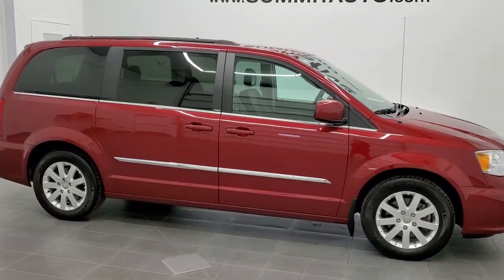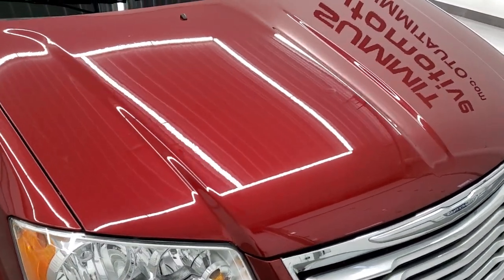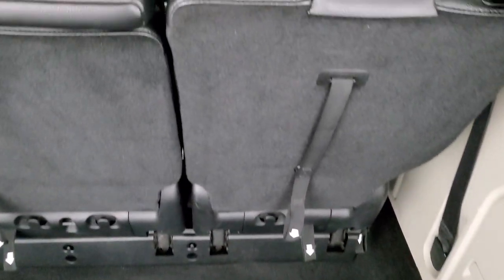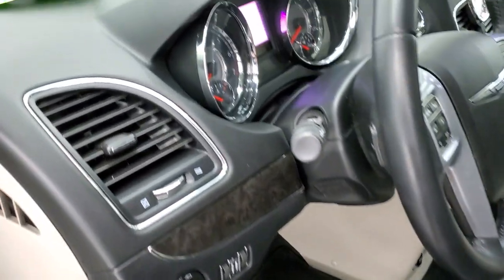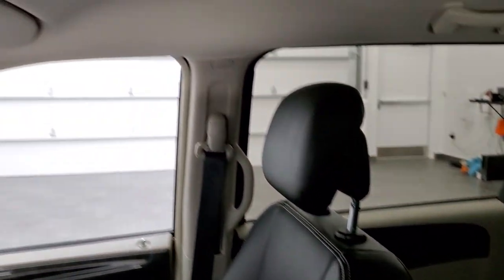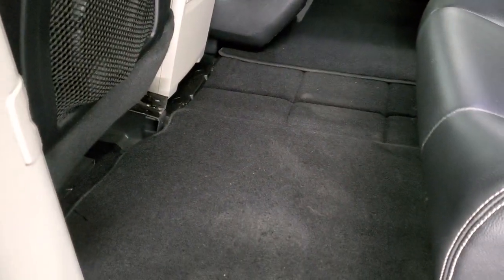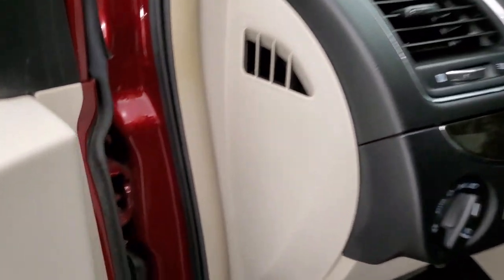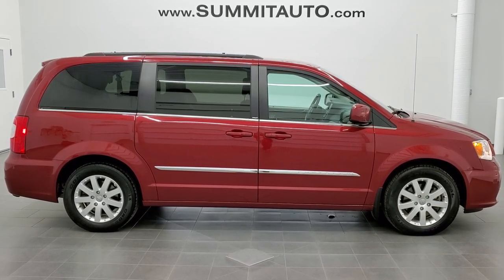2014 CHRYSLER TOWN & COUNTRY MINIVAN STOW N GO DEMO WALK AROUND REVIEW DEEP CHERRY 21J48A SOLD!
This 2014 CHRYSLER TOWN & COUNTRY MINIVAN TOURING WITH QUADS AND THIRD AND DVD PLAYER AND STOW N GO IN DEEP CHERRY PEARL FOR SALE IN FOND DU LAC OSHKOSH WISCONSIN 54935 is the vehicle we did walk around review of today.

Thank you for checking out this video of this 2014 CHRYSLER TOWN & COUNTRY MINIVAN TOURING WITH QUADS AND THIRD AND DVD PLAYER AND STOW N GO IN DEEP CHERRY PEARL FOR SALE IN FOND DU LAC OSHKOSH WISCONSIN 54935

STOCK: 21J48A
PRICE: $12,499
MILES: 59,818
MAKE: CHRYSLER
MODEL: TOWN & COUNTRY
VIN: 2C4RC1BG3ER142998
LOCATION: FOND DU LAC OSHKOSH WISCONSIN, 54937 TRUCKS ON 41

1 OWNER! CLEAN TITLE HISTORY! 3.6 Liter DOHC V6 Pentastar Engine, 283 Horsepower, Four Door with Dual Power Sliding Side Doors, Stow 'N Go Seating Stow-N-Go, Touring Package, Automatic Transmission Center Console Shifter, 6 Speed Automatic Transmission with Optional Manual Tap Shift, Front Wheel Drive FWD, Factory TV / DVD Player Rear Entertainment System RES, Reverse Backup Camera Rearview Camera, Power Driver's Seat, Non Smoker, Black Ebony Leather Seats, Captains Chairs, 2nd Row Quad Seating Quads, 3rd Row Seats Bench Seating, Seven Passenger 7, Fold Flat Third Row Seats, Heated Power Mirrors, Electronic Stability Control Traction Control ESC, Continental Crosscontact 225/65 R17 Tires, Painted Alloy Rims Premium Wheels, Four Wheel Disc Brakes, Fog Lights, Roof Rack Luggage Rack, Chrome Trimmed Grill, AM / FM Radio Tuner, Sirius/XM Satellite Radio Capabilities Sirius / XM, CD Player, U Connect Hands Free Bluetooth Hands-Free Phone System Blue Tooth, Auxiliary MP3 Jack Portable Audio Connection, USB Jack Portable Audio Connection, 28 GB Hard Drive MyGig, Keyless Entry System, Power Raise and Close Rear Gate, Rear Window Defroster, Adjustable Height Seatbelts, Driver and Passenger Front Air Bags, L.A.T.C.H. Child Safety System, Side Curtain Air Bags SRS Safety Restraint System, 2nd Row Power Windows, Multi-Function Steering Wheel Controls, Homelink System with Three Programmable Buttons for Garage Doors, Lighting Systems & Security Systems, Compass, Outside Temperature Display and Mileage Display, Dual Multi-Zone Climate Control , Rear Air Controls, Factory Floormats, Woodgrain Dash And Door Trim, Air Conditioning AC, Cruise Control, Power Locks, Power Windows, Automatic Headlights Autolamp, Tilt/Telescope Steering Wheel, 115V / 150W Auxiliary Power Outlet, Deep Cherry Red Crystal Pearlcoat, ONE OWNER! CLEAN AUTOCHECK! Very very clean inside and out! This is one of the sharpest 2014 Chrysler Town & Country Minivan vehicles we have ever had on our lot! Make your move before this super clean mini van is gone!

STOCK: 21J48A
PRICE: $12,499
MILES: 59,818
MAKE: CHRYSLER
MODEL: TOWN & COUNTRY
VIN: 2C4RC1BG3ER142998